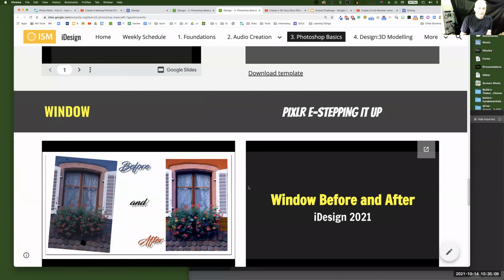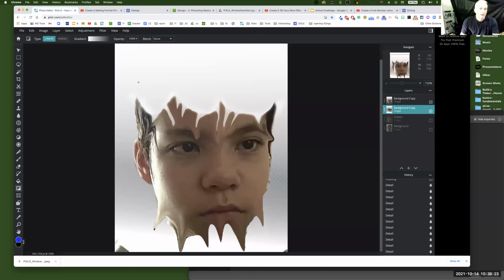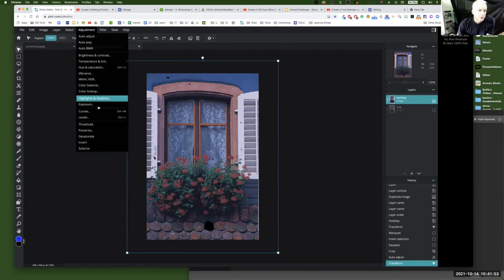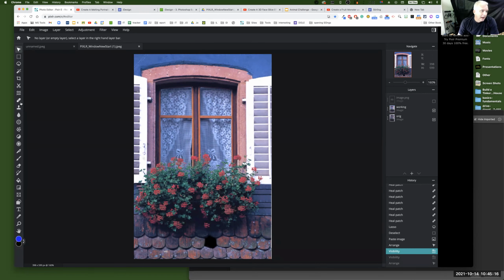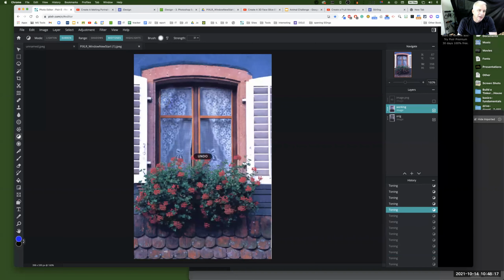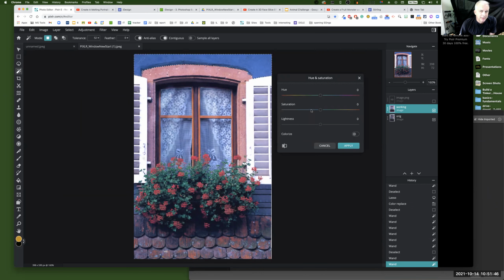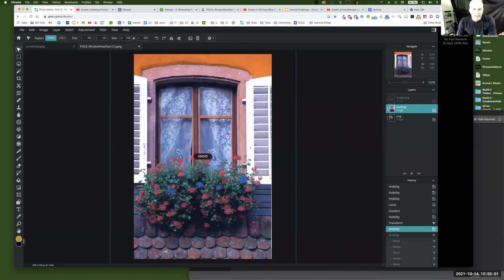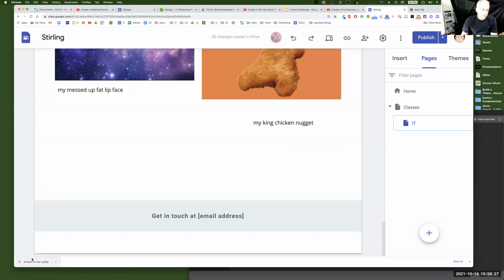window in pixlr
0:00 start
00:30 rotate